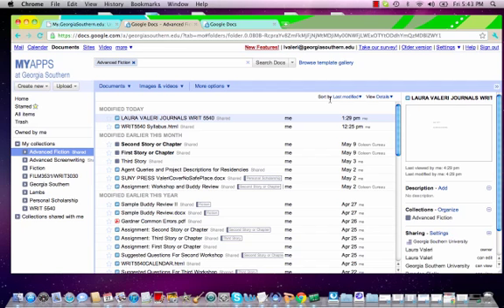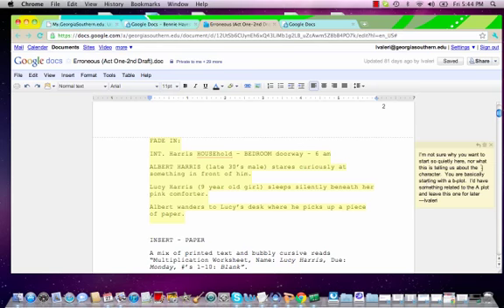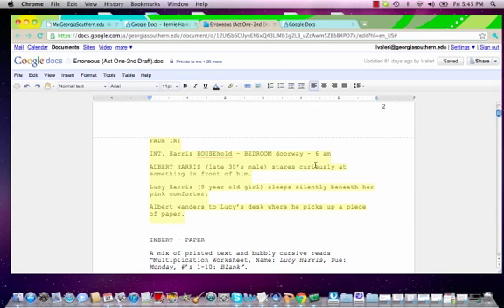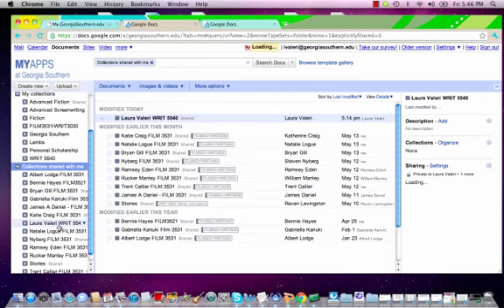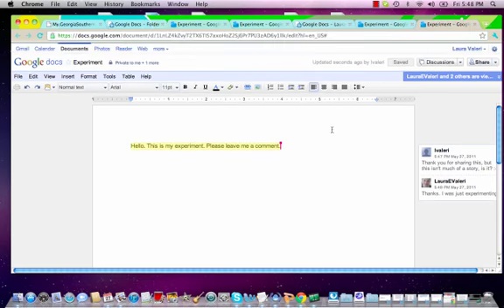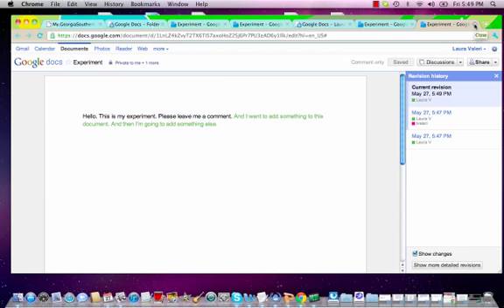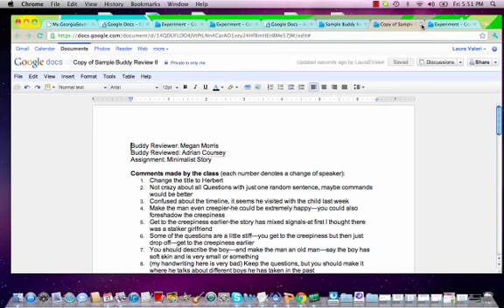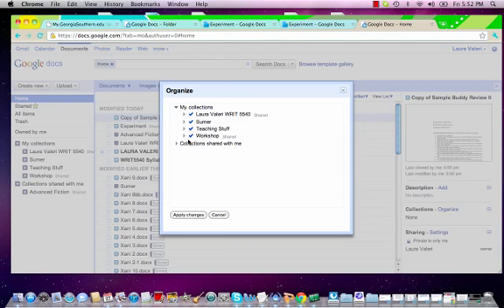Some Features of Google Docs.mp4